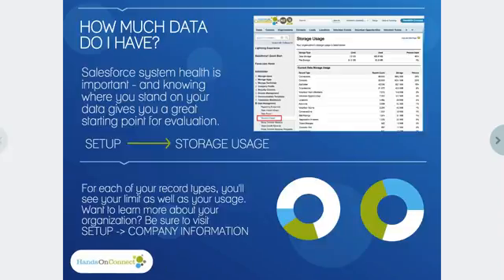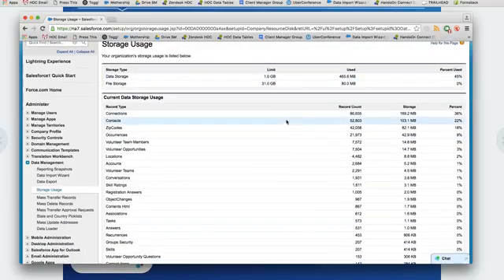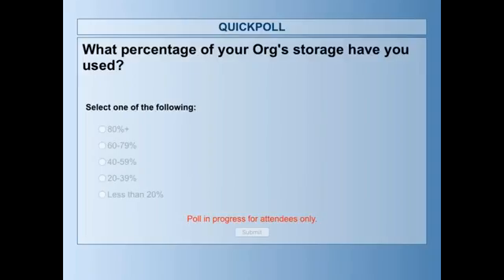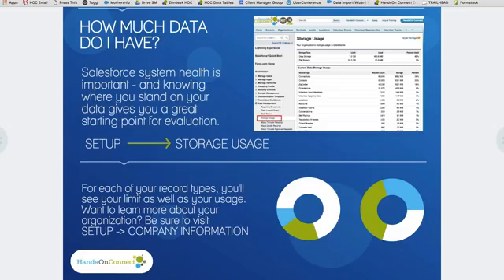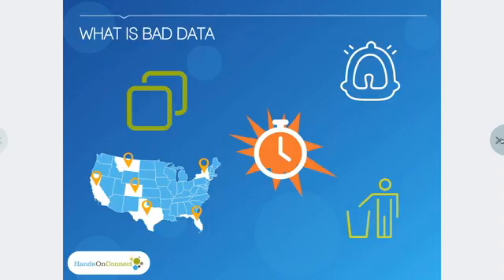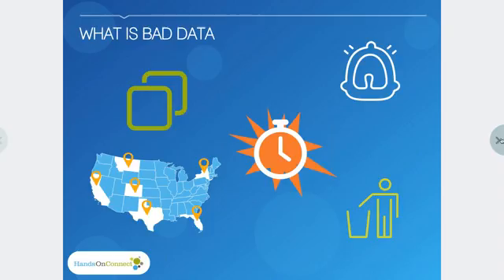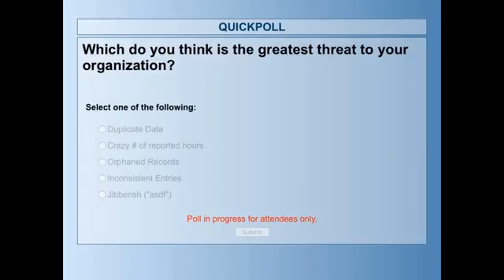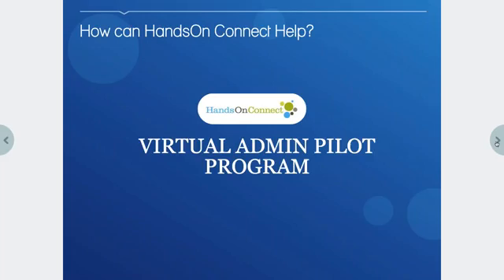20 Minutes with SuperAdmin Session 1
Your data base is only as good as the data that is in it. Spend 20 minutes with SuperAdmin to see how your data stacks up.